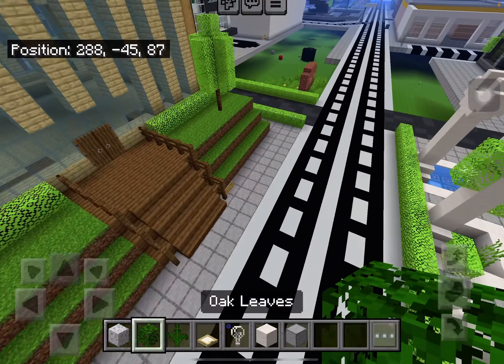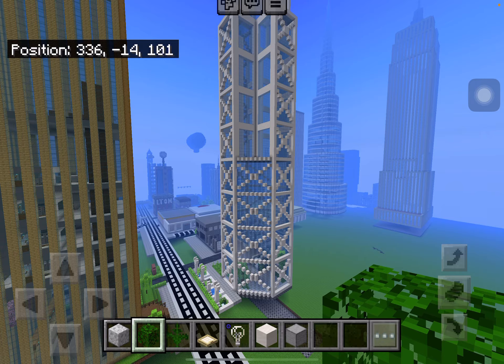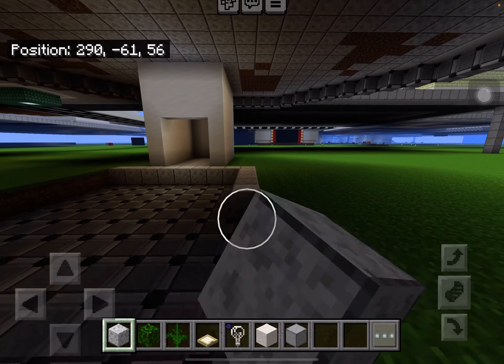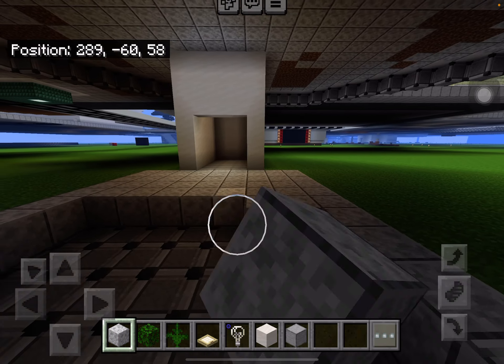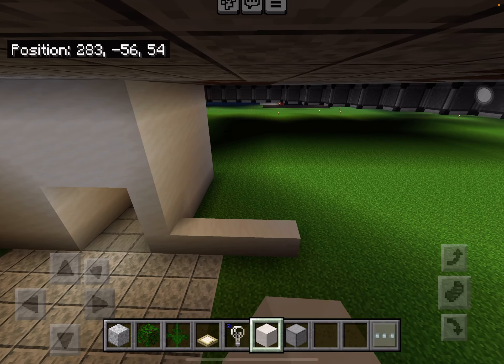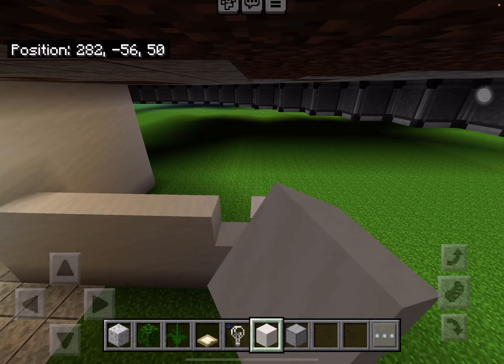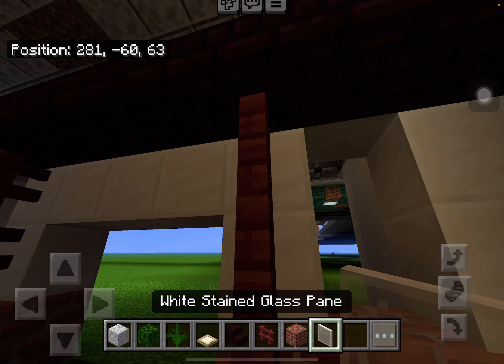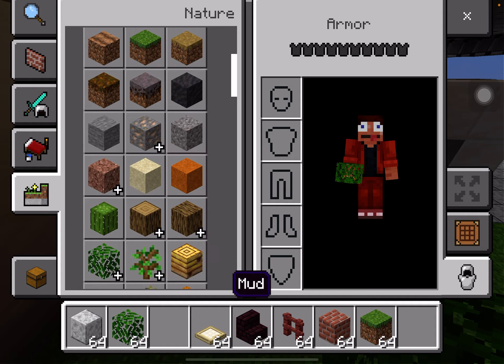Minecraft New Craft City Episode 8